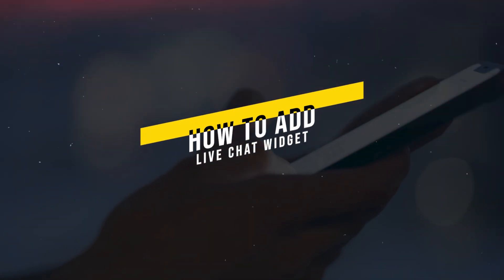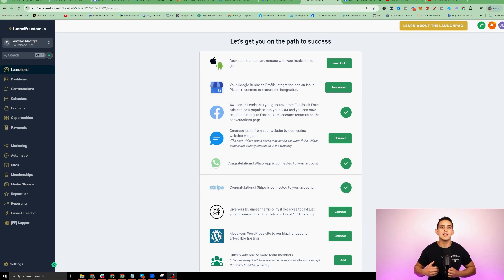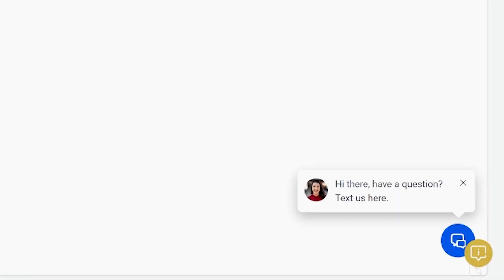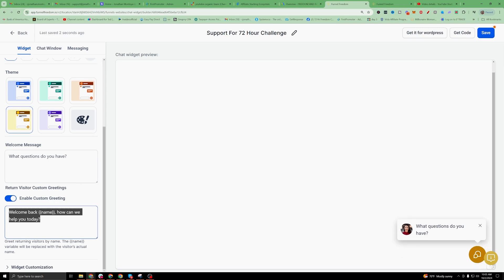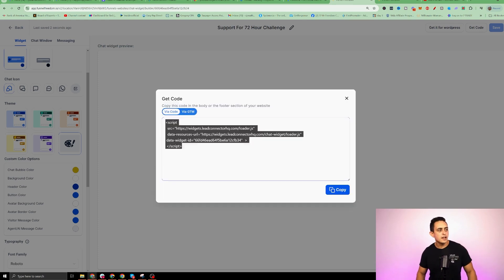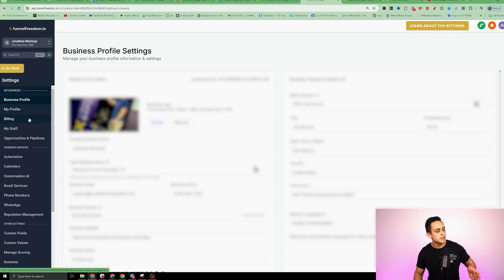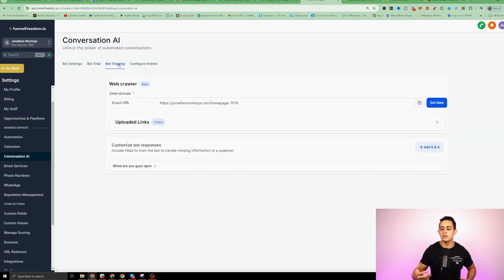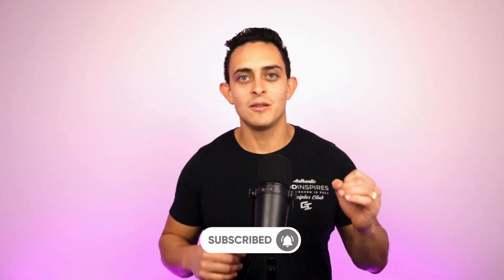Install A.I. Live ChatBot in Funnel Freedom & Go High Level (For Any Funnel or Website)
Want to QUIT YOUR JOB Faster? Check out Freedom Accelerator, My Signature Program which includes unlimited Weekly Zoom Coaching Calls for Life...

WHAT'S THIS VIDEO ABOUT?
Ever wonder how to get those automated chat bots on websites? In this tutorial, I'm going to show you how you can install a live AI chat bot on your website if you're using Funnel Freedom, GoHighLevel, or Wordpress websites. It's very simple and easy to install and configure and it will surely help answer a lot of the questions your customers have with just a few clicks.

In this video, I'm going to talk about why you should have a chat bot set up on your website, how to set up a live ai chat widget, and how to customize it. As a bonus, I'm also going to show you how to install it on a Wordpress website if any of your clients have their businesses set up there. I'll also show you how to train your AI chat bot for conversations and set it up so you can automate bookings!

If you want more videos just like this one to make your affiliate marketing life easier, make sure to subscribe and hit the notification bell so you stay updated whenever I publish a video. I do this every single day to help you get out of your 9 to 5 job and create financial and time freedom in your life. Let's go!

KEY MOMENTS IN THIS EPISODE
00:00 Install A.I. Live ChatBot in Funnel Freedom & Go High Level
01:12 How To Set Up a Live AI Chat Widget
03:06 Customizing the AI Chat Widget
05:58 How To Install Live AI Chat Widget on a Wordpress Website
06:49 How To Install a Live AI Chat Widget in Funnel Freedom & GoHighLevel
08:08 How To Train Your AI Chat Bot for Conversations
09:55 How To Book Appointments with Your AI Chat Bot

Install A.I. Live ChatBot in Funnel Freedom & Go High Level